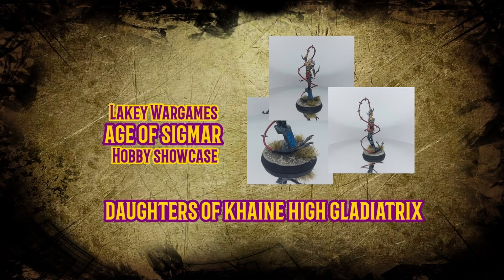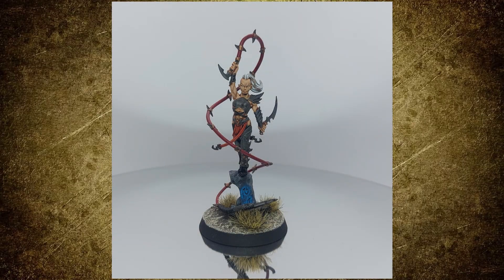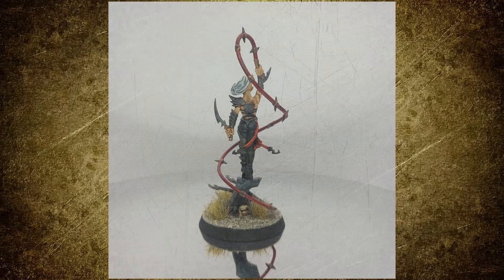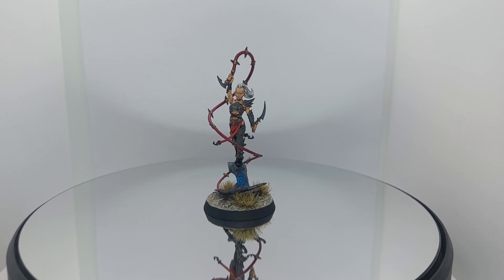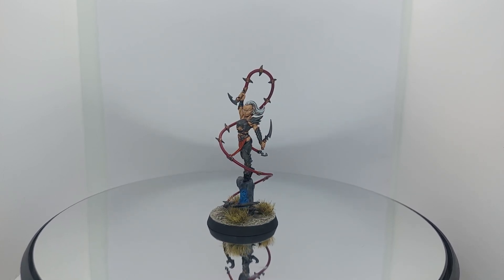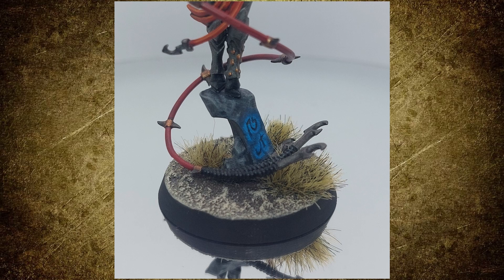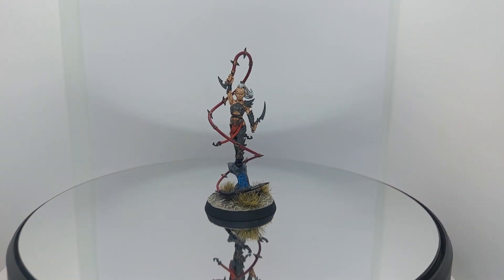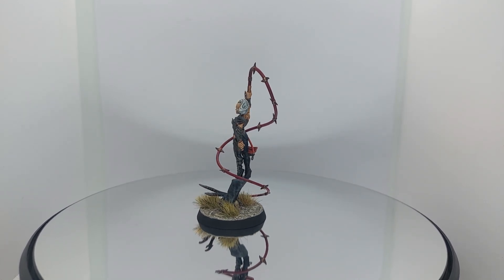Hobby Showcase Age Of Sigmar: Daughters Of Khaine High Gladiatrix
Hey everyone, Alex here with another hobby showcase video. This time taking a look at the first mini I painted in 2023! I hope you guys enjoy this one and I would love to hear any and all feedback on your thoughts for this hobby showcasing video format! :)

Links to Facebook groups I admin in.